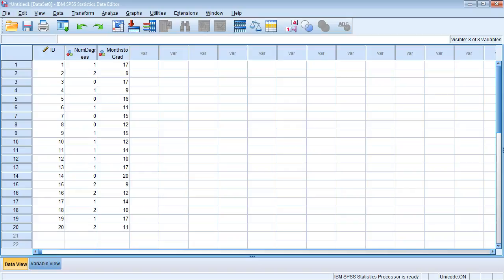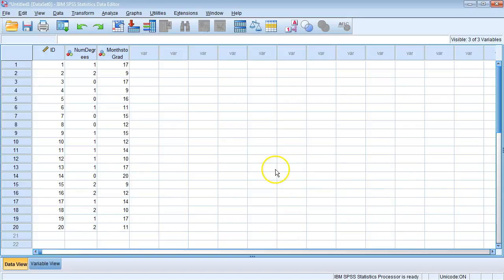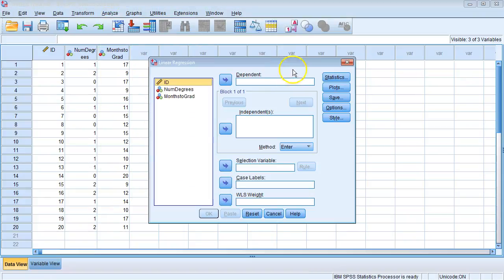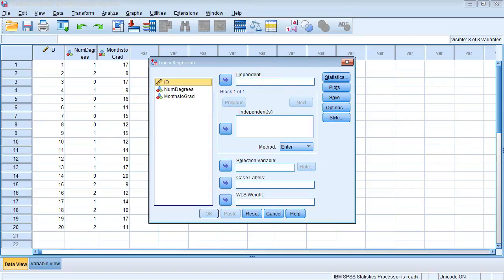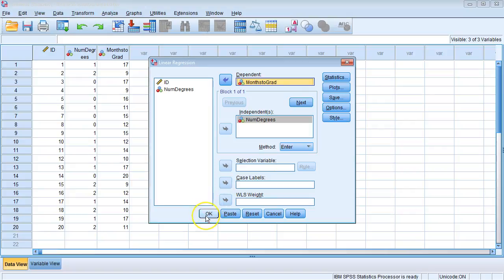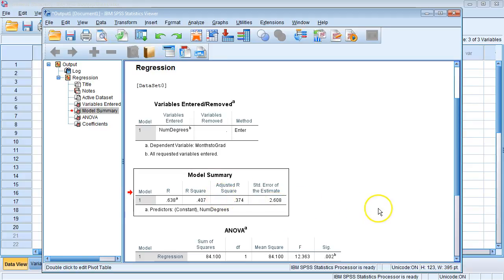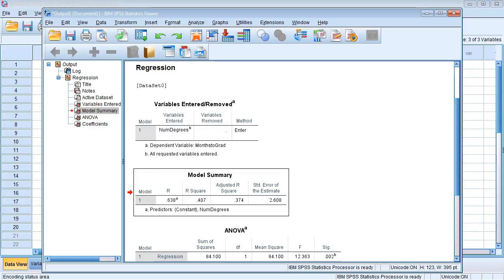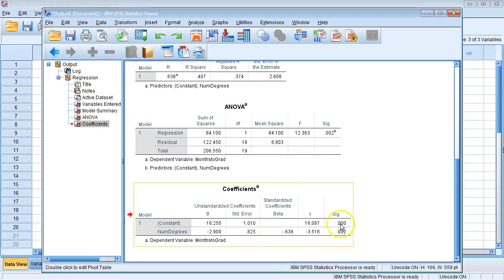Exercise 29 - SPSS Practice